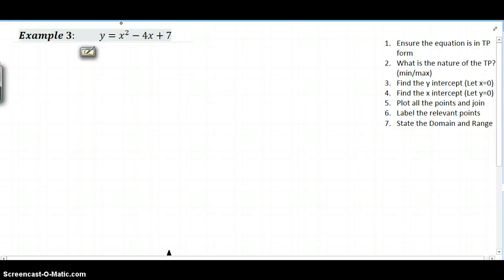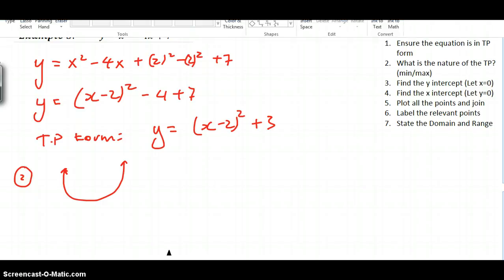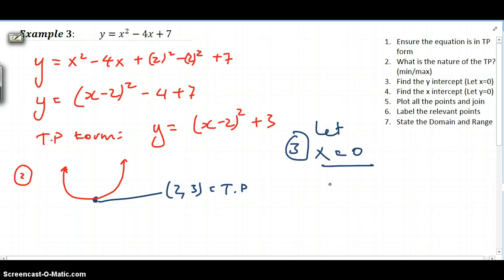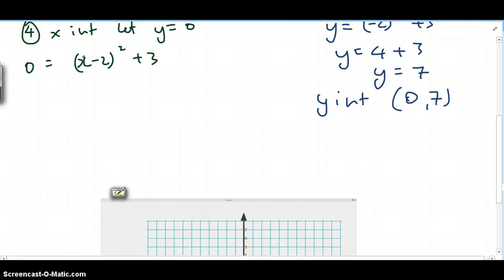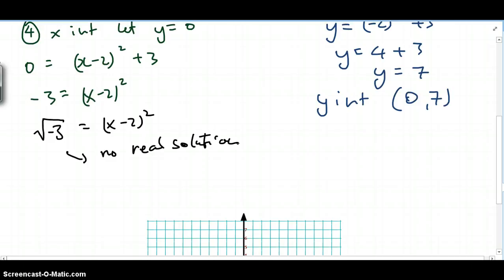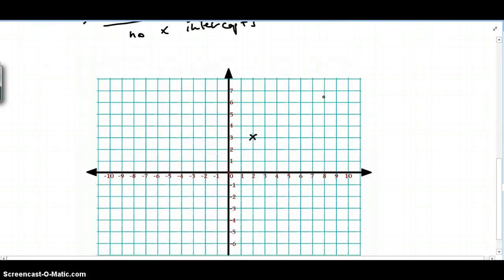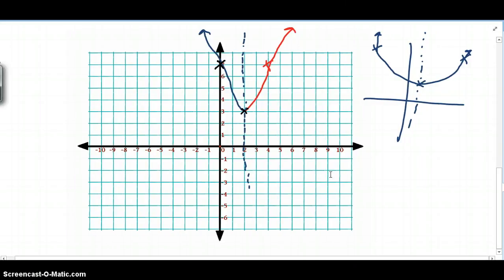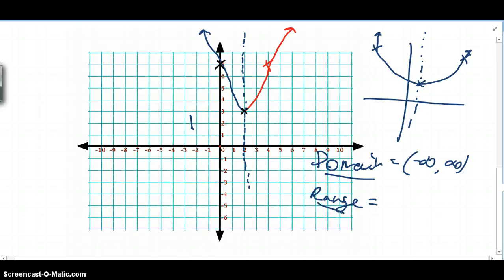Sketching from TP Form Part 3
10 Advanced Quadratics Series